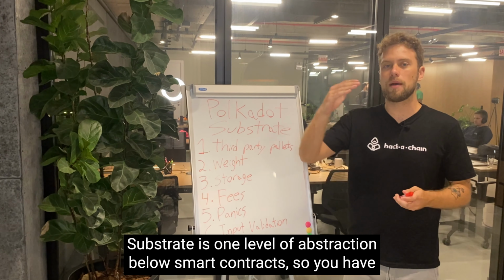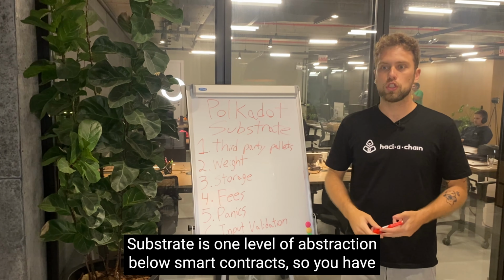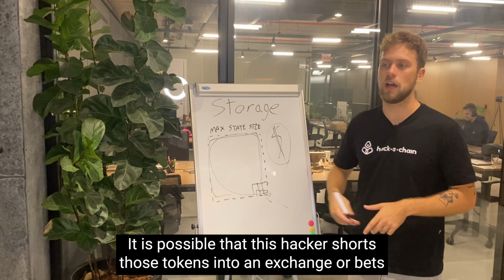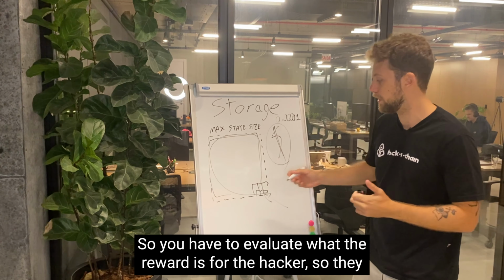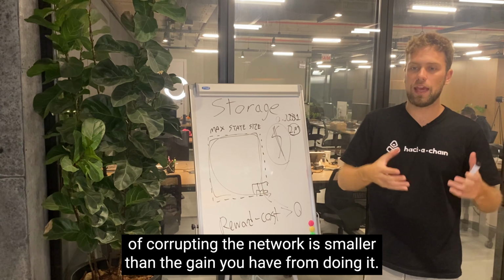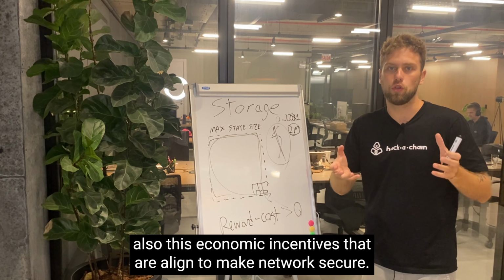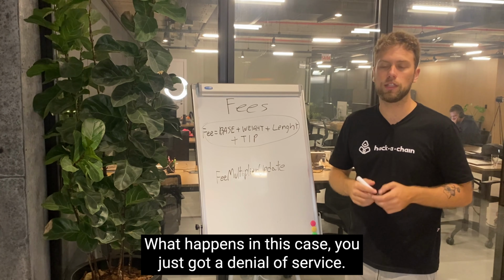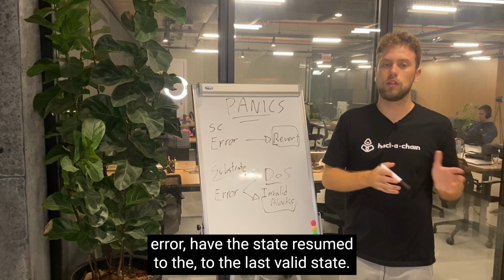Polkadot 101 | Developing on Substrate with Security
Polkadot is one of the fastest growing ecosystems in web3 and its main differential is that it has created a framework, called Substrate, for other projects to build their own blockchains with specific use cases.

However, building a blockchain is different from building a smart contract. There are some very specific issues that you must address in order to keep your project safe.

In this video, João, Hack-a-Chain's CTO, highlights the main points of attention for blockchain developers to keep in mind when building a Substrate based blockchain.

Timestamps:
00:00 Introduction
02:03 Third Part Pallets
03:31 Blockchain Weight
07:39 Storage on Substrate
13:01 Fees on Substrate
15:36 Panics on Substrate
17:20 Input Validation
18:36 Logical Bugs
21:50 Conclusion